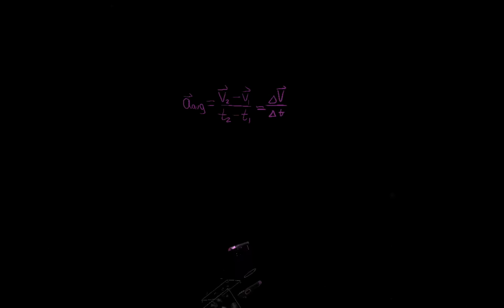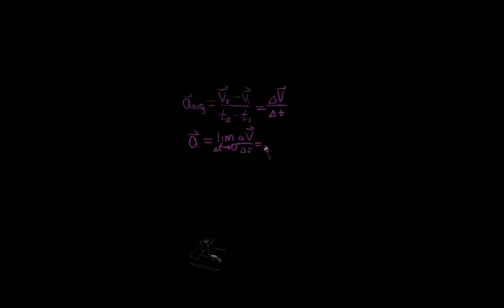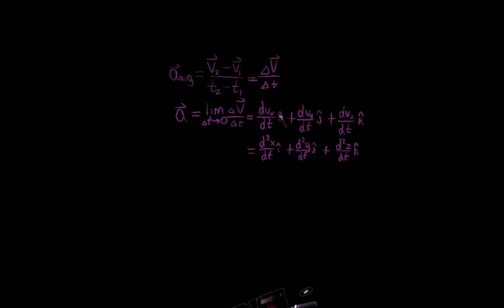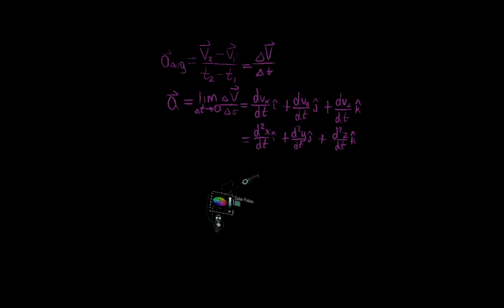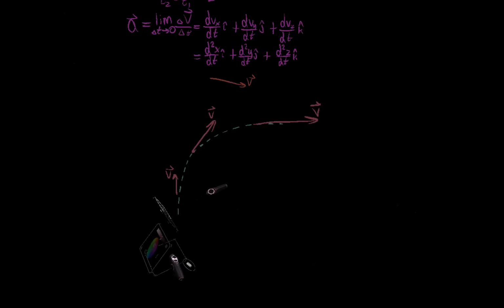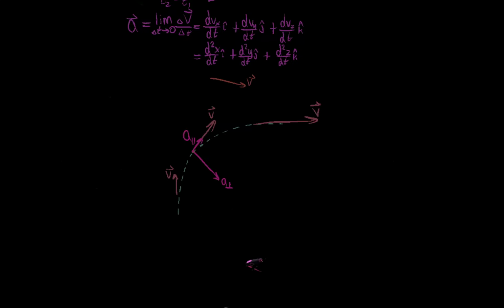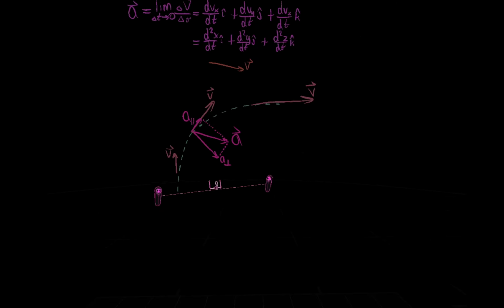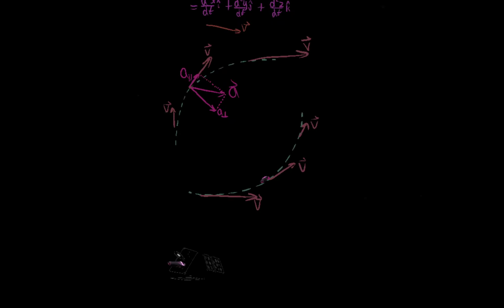3.2 - The Acceleration Vector | Physics I